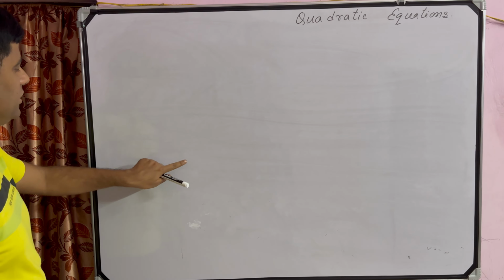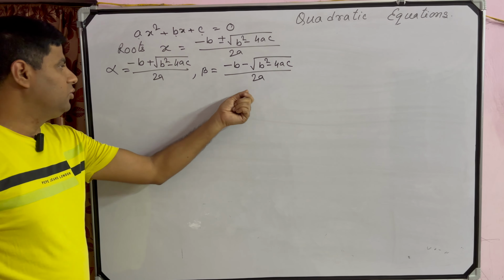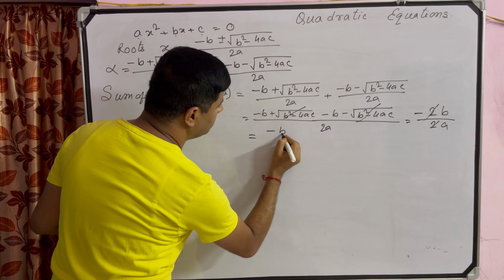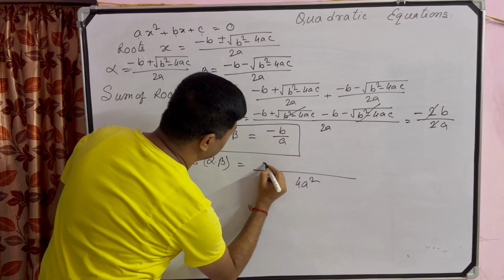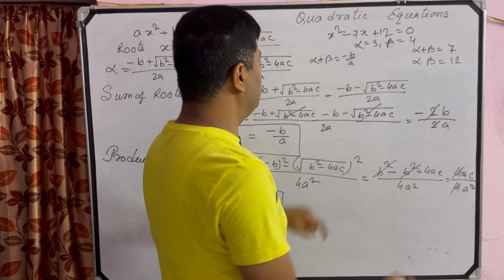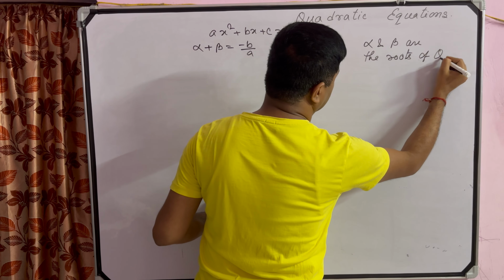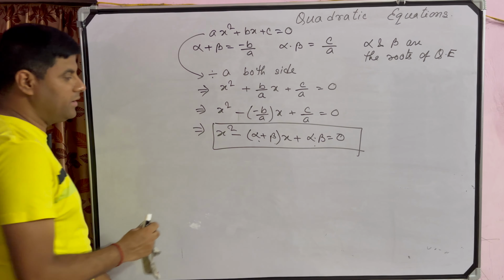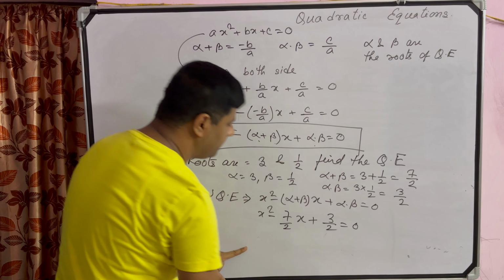Quadratic Equation Part - 7 (Relation between zeros and coefficients)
Quadratic Equation
Relation between zeros and coefficients
Alpha + Bita :
Maths classes Roy classes Malda
Tutor in Malda
Tuition in Malda